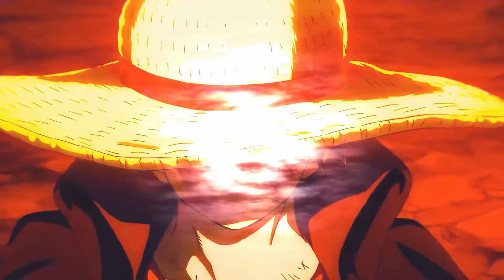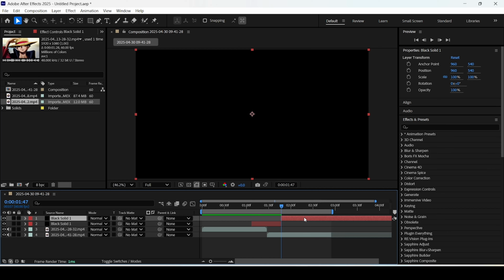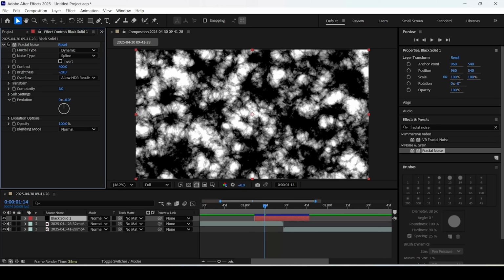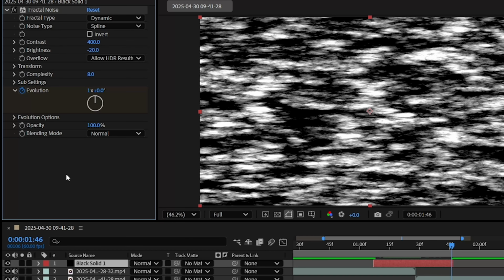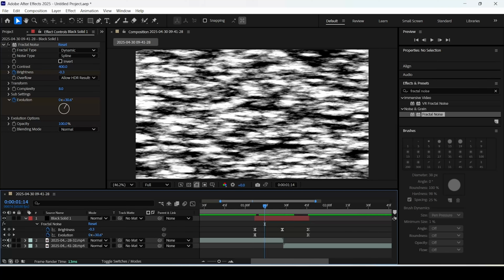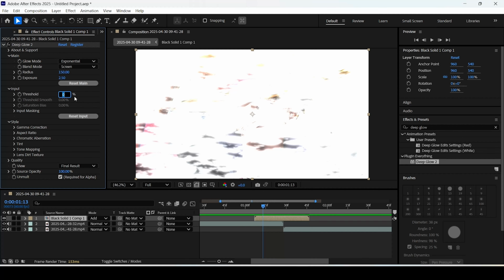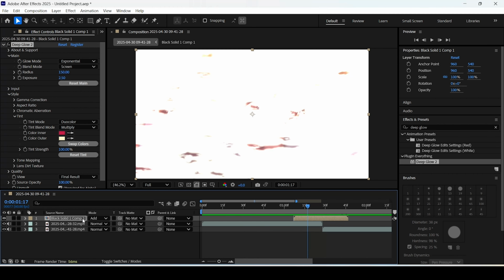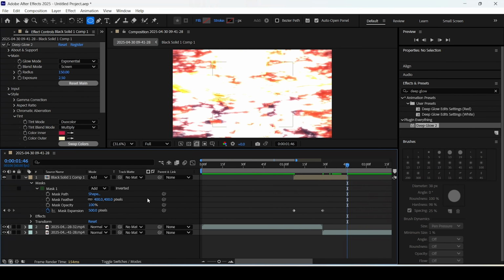How To Make Epic Glow Transitions In After Effects Fast! Deep Glow Plugin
- A tutorial on how to make glow transition in after effects amv style with deep glow plugin